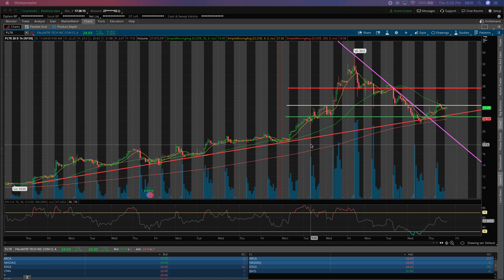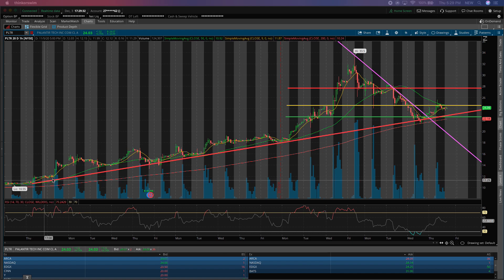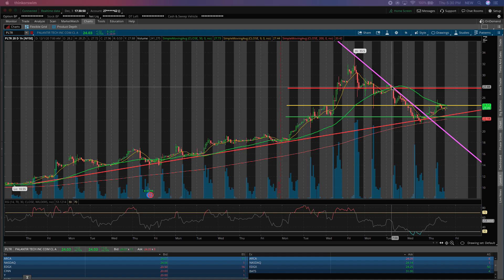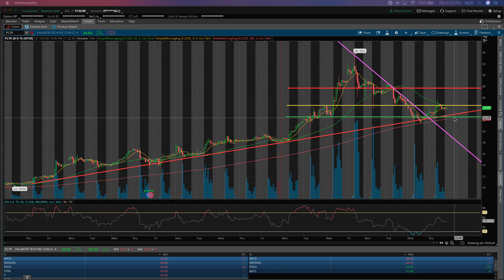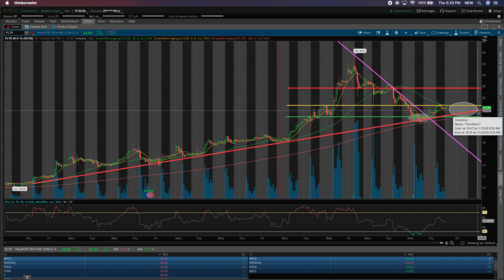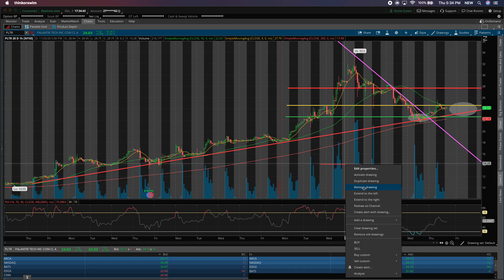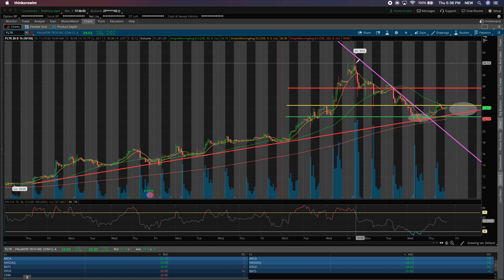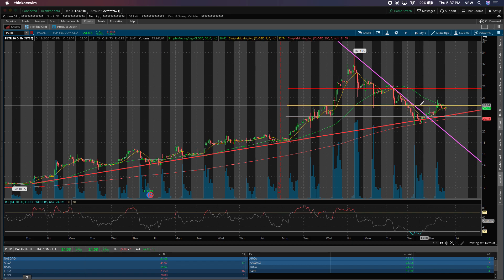PALANTIR STOCK PRICE UPDATE (PLTR UP BIG)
- Psychology of Money
- One Up on Wall Street
- Mastering the Trade

Some of the links on this webpage and in the description are affiliate links, meaning, at no additional cost to you, I may earn a commission if you click through and make a purchase and/or subscribe. The offers in this description are correct as of TIME OF POSTING, but are subject to change. Please read terms before participating.